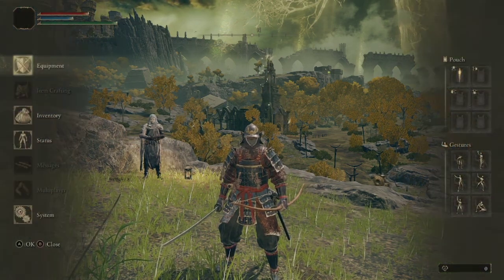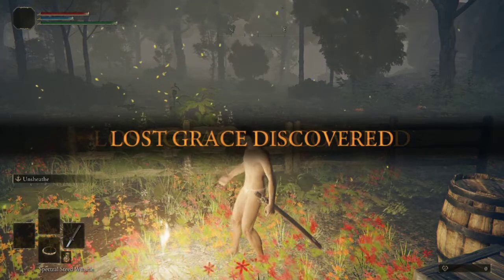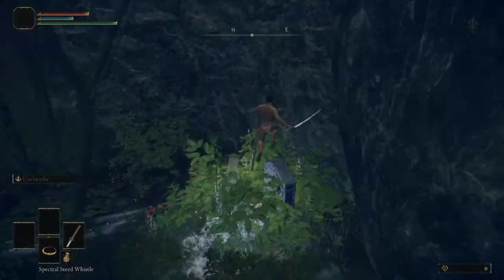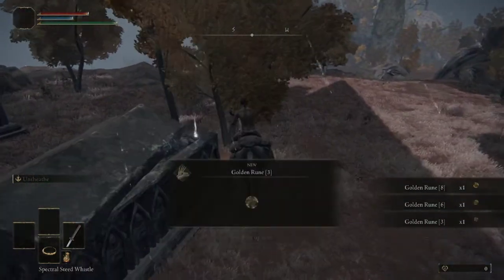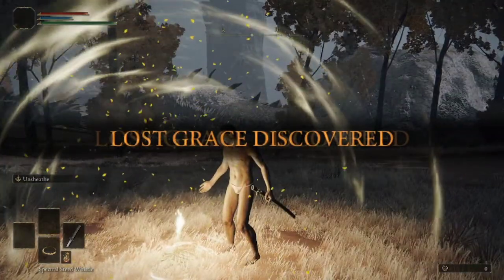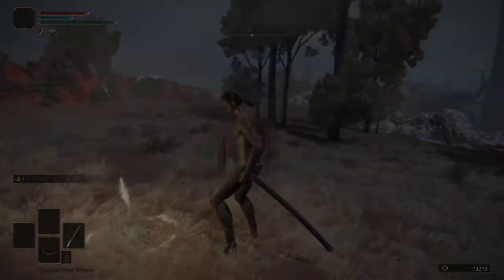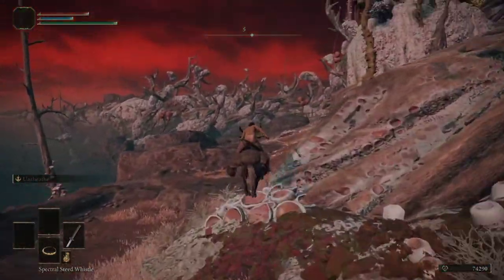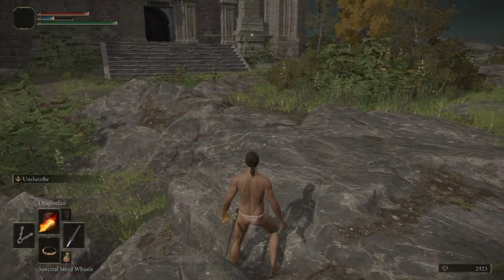ELDEN RING OP FAITH EARLY!! (20 MINUTES)!!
Also check me out on twitch! I live stream almost every day! Twitch.tv/shaggysmokin420 I look forward to seeing you in chat! :)